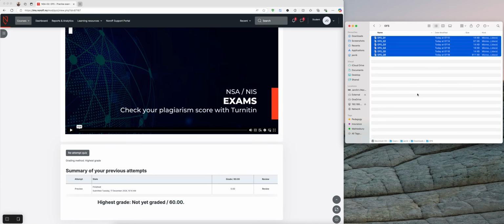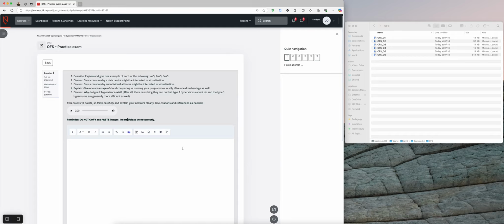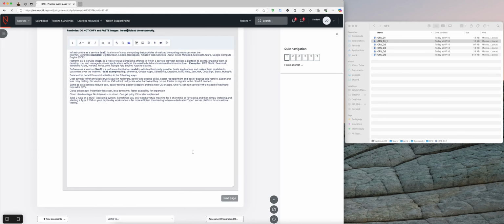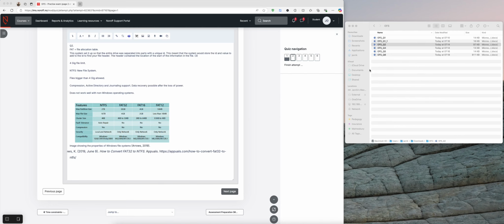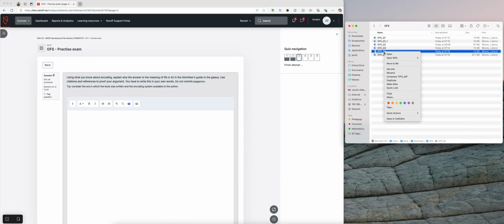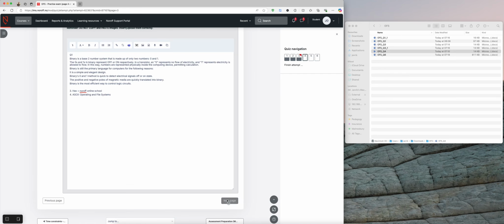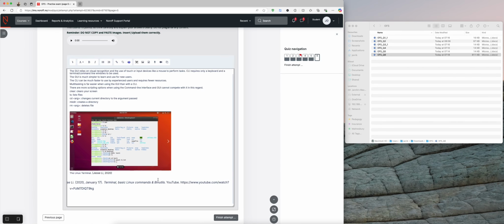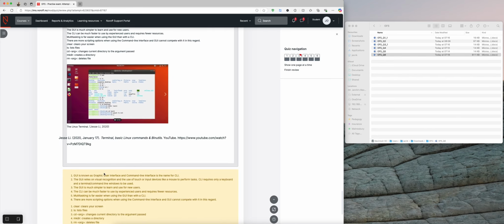How to use Docx in Exams